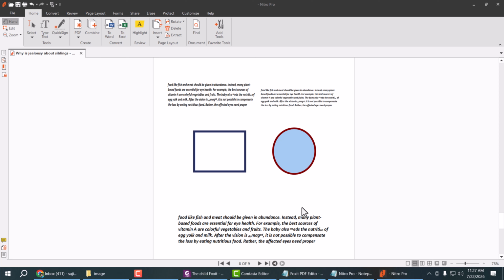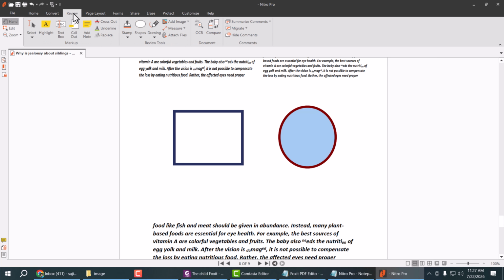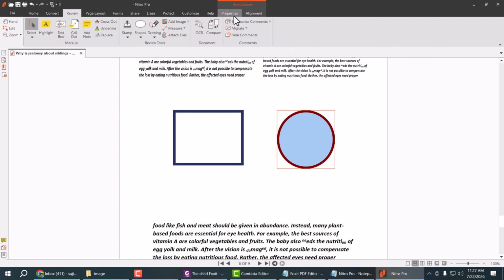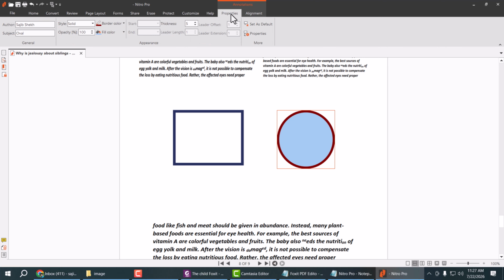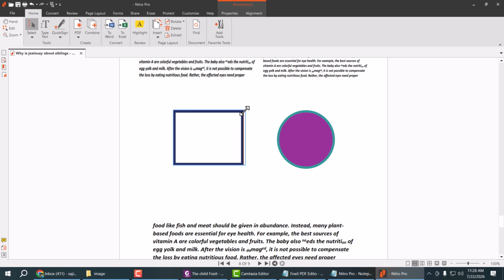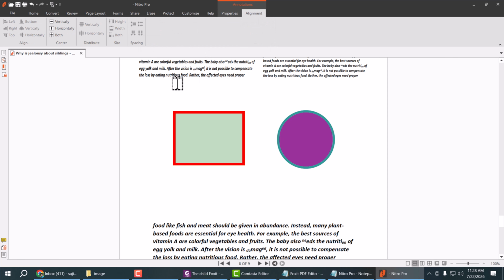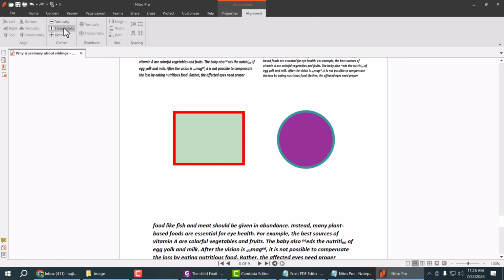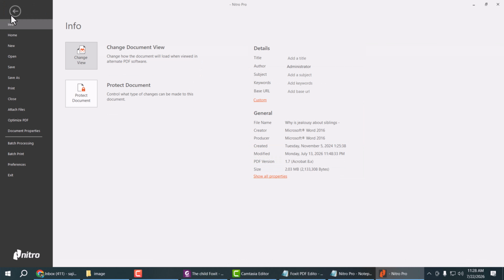How to Resize and Edit Shape Objects in Nitro Pro PDF Editor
If you want to learn how to edit a shape object in a PDF using Nitro Pro PDF Editor, this step-by-step tutorial will show you the fastest and easiest method. Whether you need to modify a rectangle, circle, arrow, line, text box, or other drawing shapes inside a PDF document, Nitro Pro provides powerful editing tools to help you make professional changes in just a few clicks.

In this beginner-friendly tutorial, you'll learn how to select a shape object, resize it, move it, rotate it, change its fill color, edit the border color, adjust the line thickness, modify transparency, and customize the appearance of shapes in your PDF. This guide is perfect for students, teachers, office workers, business professionals, designers, and anyone who works with PDF documents regularly.

Nitro Pro is one of the most popular PDF editing software solutions for creating, editing, annotating, converting, and managing PDF files. If you're looking for a quick and easy way to edit PDF graphics and drawing objects without recreating your document, this tutorial is for you.

If this video helped you, don't forget to Like, Share, Comment, and Subscribe for more Nitro Pro PDF Editor tutorials, PDF editing tips, document management guides, and productivity tutorials uploaded regularly.